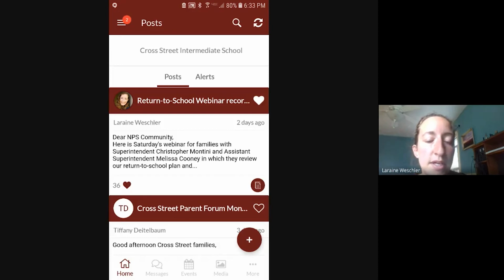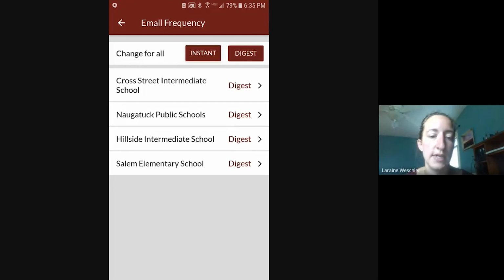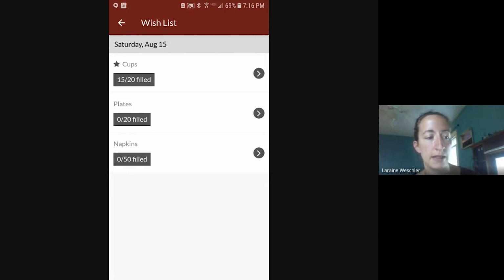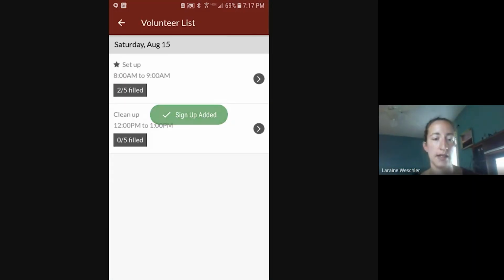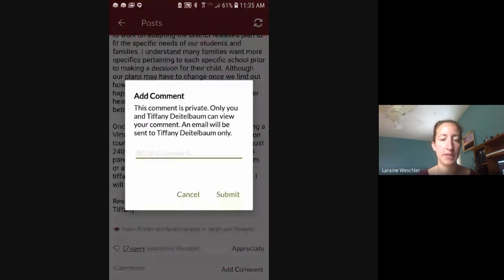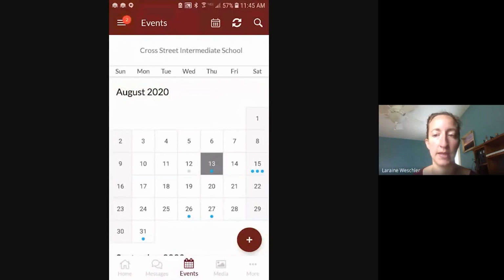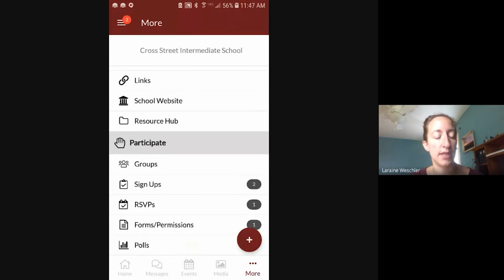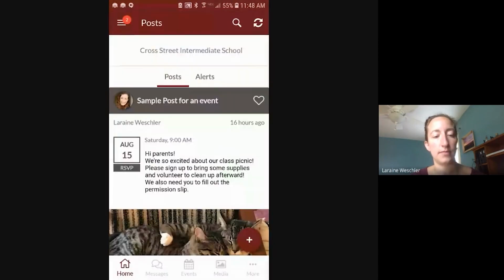ParentSquare Webinar for Families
Do you have questions about our ParentSquare family communications app? Watch this 12-minute overview of all its features.

HERE'S A LITTLE MINI-FAQ:
It will send you a confirmation email or text that you need to click through.